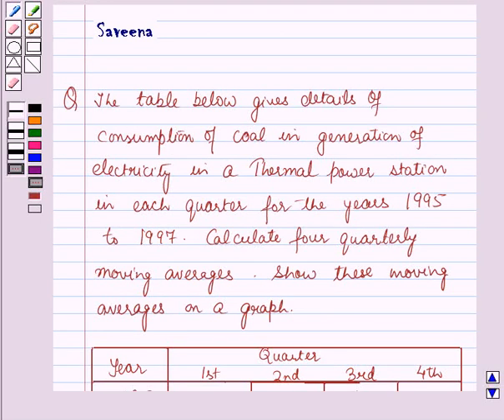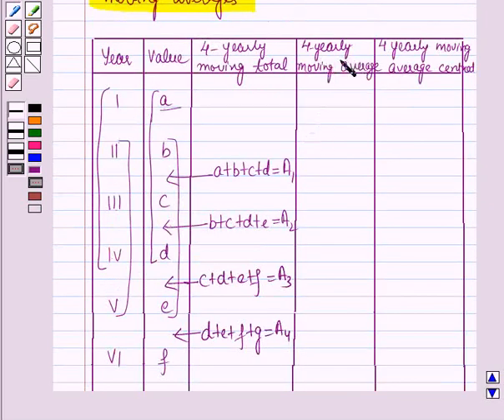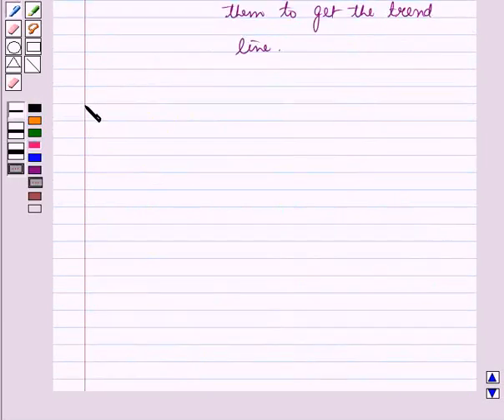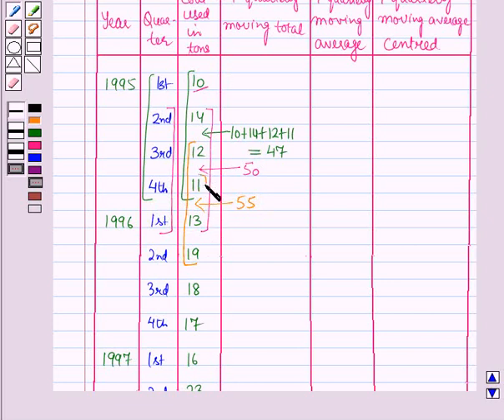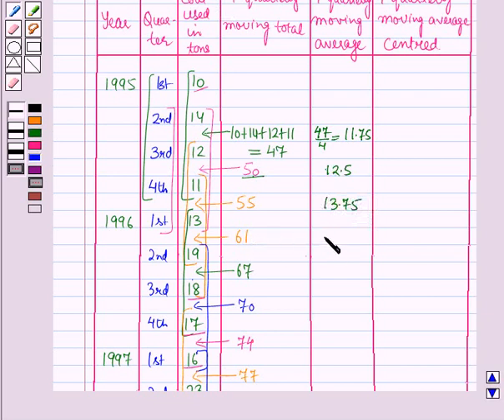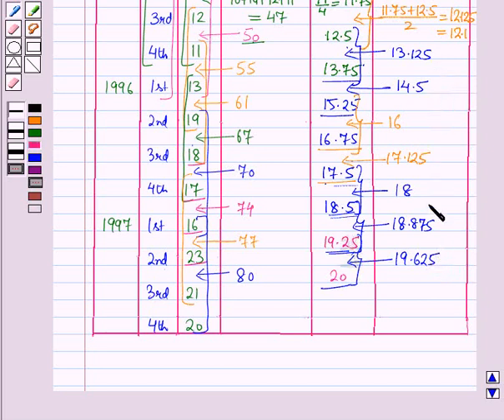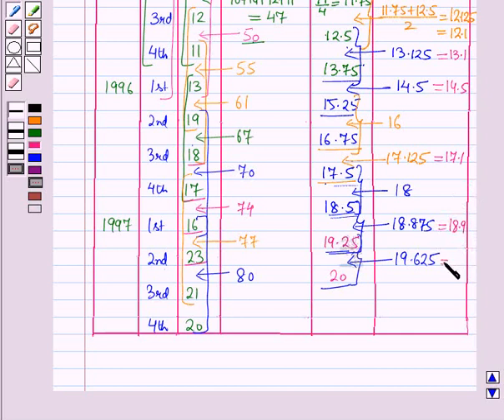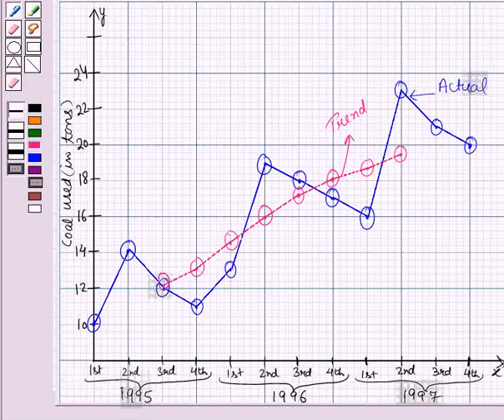Maths XII ICSE 34 SE5